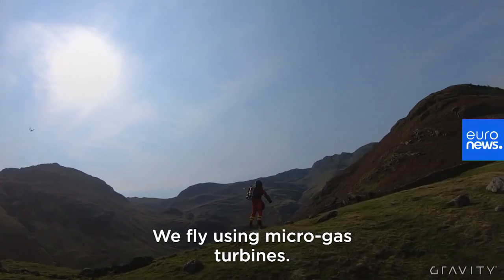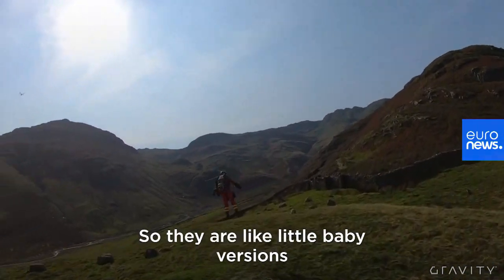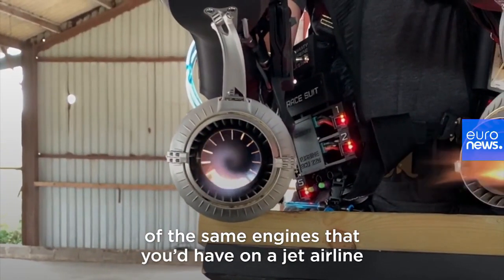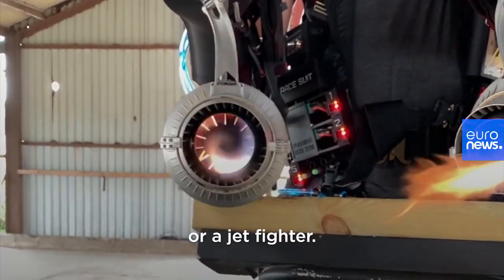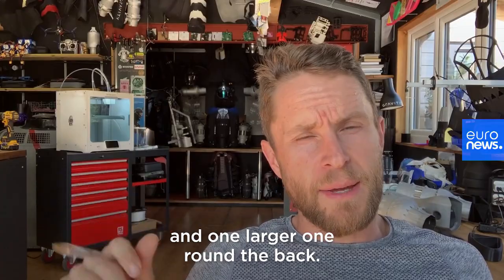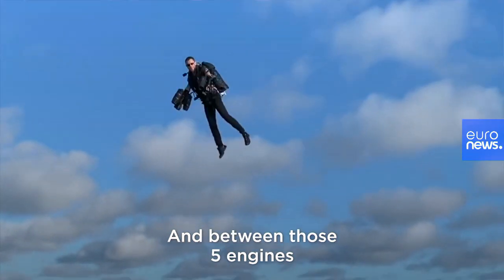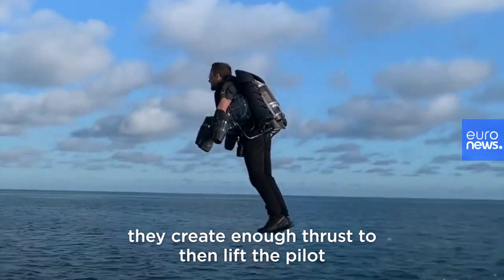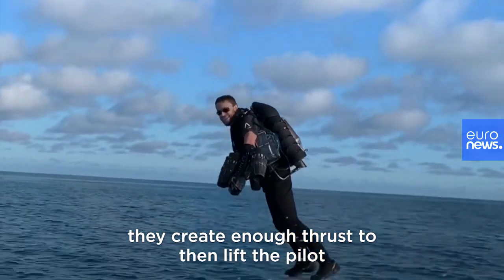The world’s fastest jetsuit is making human flight a reality - and could save lives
Like something out of a sci-fi thriller, the jetsuit made by Gravity Industries is already being used in rescue missions and military exercises.